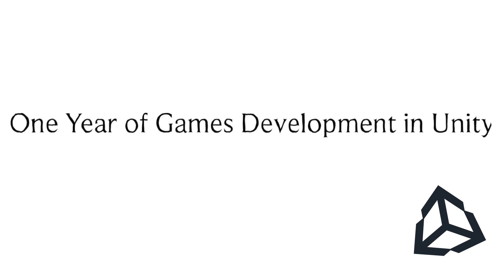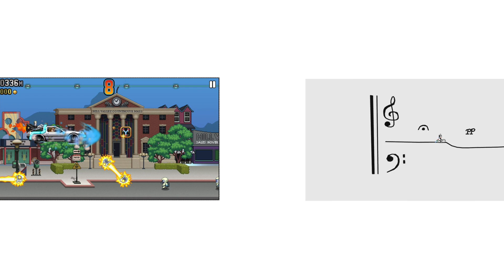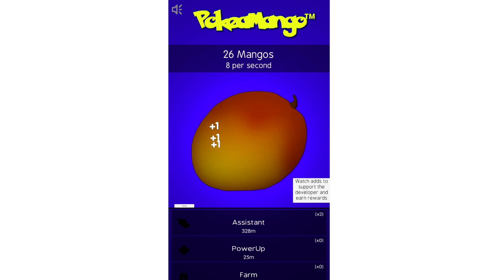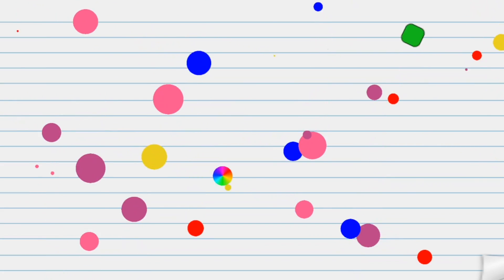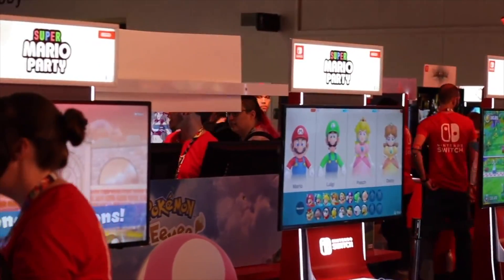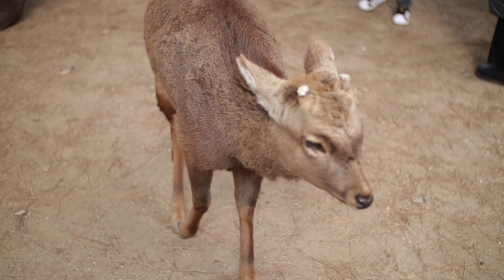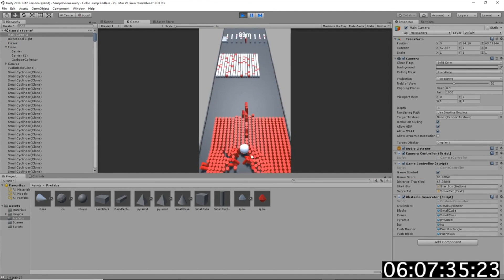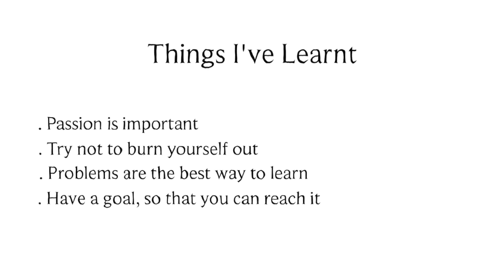One Year of Learning Game Development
Learning Unity over the last year has been one of the most challenging and rewarding things I have done, I made this video as a way to document my progress and to talk about my experience

Feel free to join if you want to hang out or have any questions, happy to help when I can.